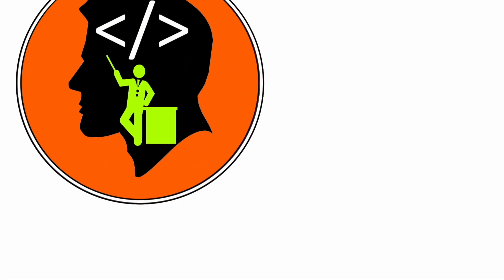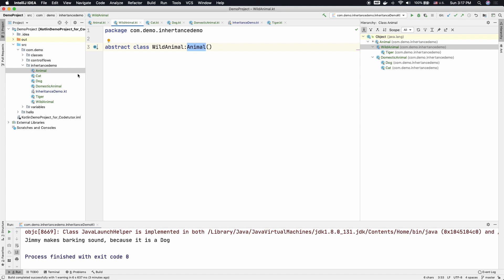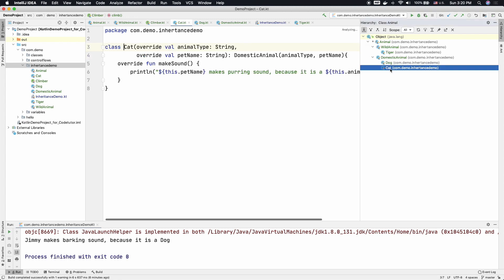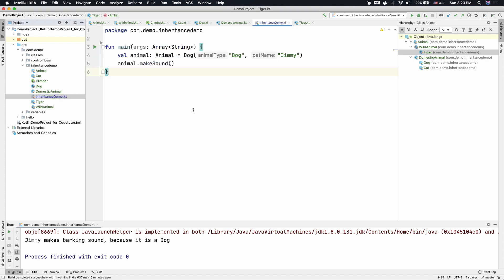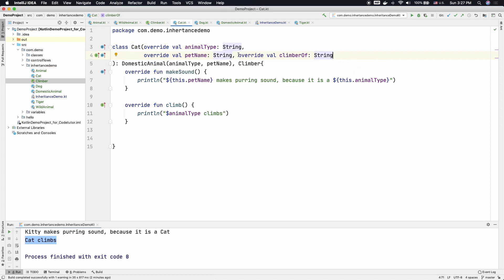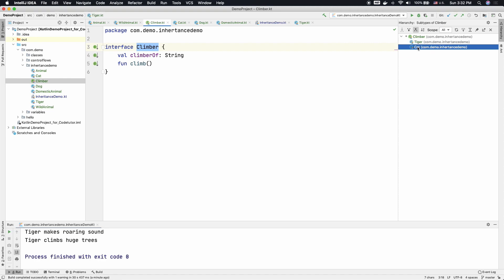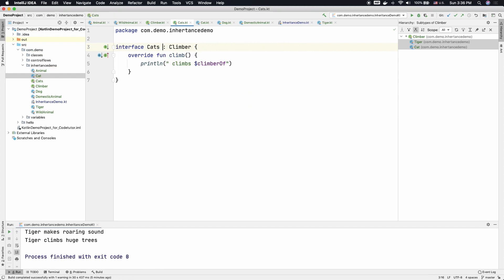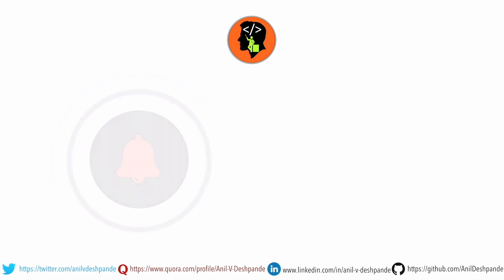Introduction to Interfaces : Kotlin Fundamentals Tutorial - Part 18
In this video we start having the look at interfaces in Kotlin. Kotlin are like abstract class but the advantage is, a class can extend multiple interfaces. In Kotlin interface can have function definition as well. You can also define abstract properties in interfaces. We explore all this in practical terms in this video.